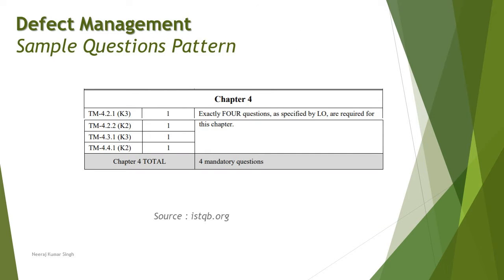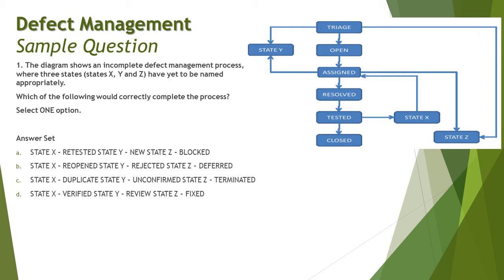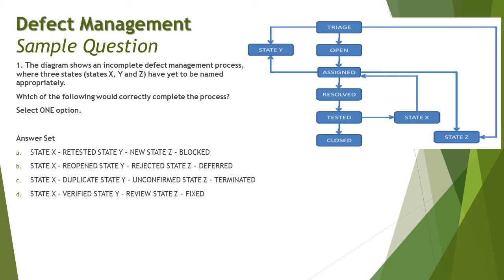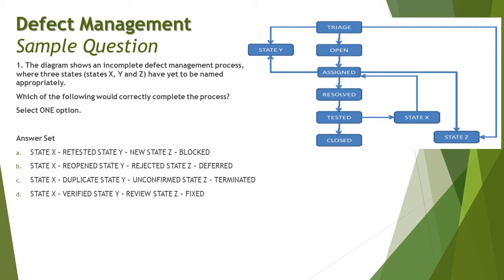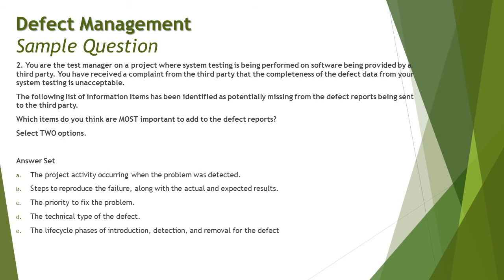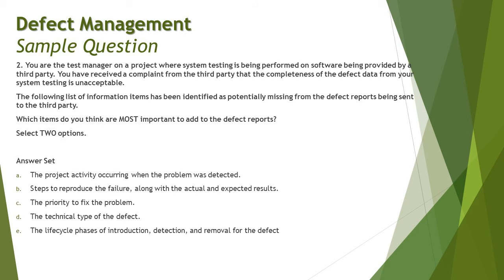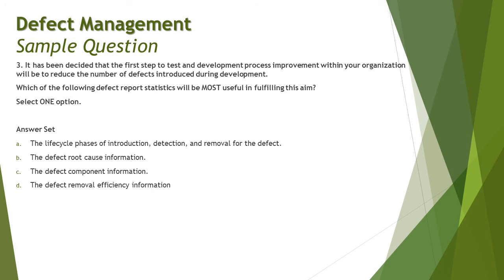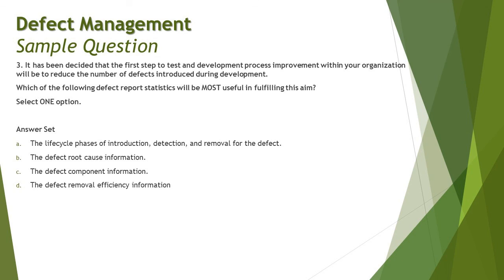ISTQB Test Manager | Sample Questions on Chapter 4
Hello Friends,

This tutorial will drive individuals about the Sample Questions on Chapter 4 of Chapter 4 - Defect Management of ISTQB Advance Test Manager Certification of ISTQB Examination.

This series of tutorials will help individuals to prepare for the ISTQB Advance Test Manager exam. This series consists of ISTQB Syllabus discussion, understanding, tips, tricks, and time management about the exam by Neeraj Kumar Singh.